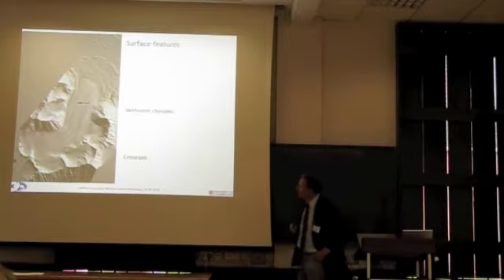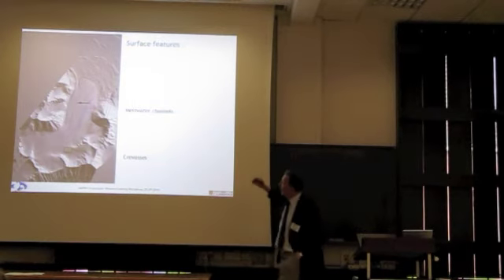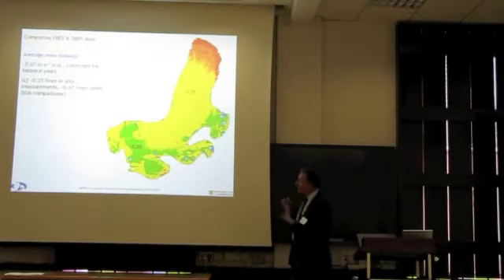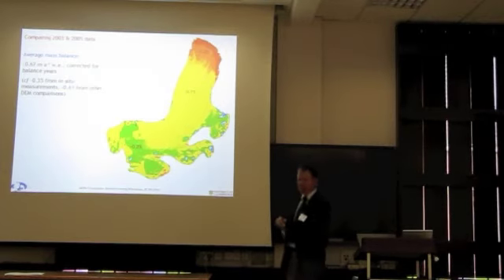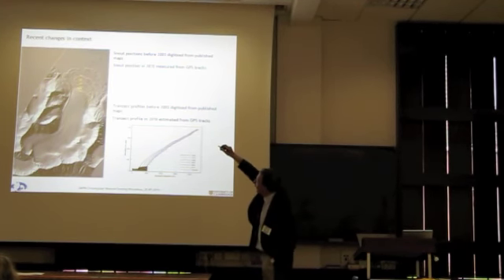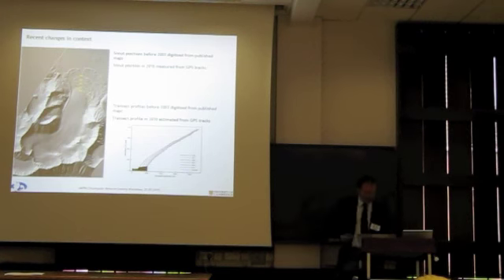Rees_Lidar 2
A talk on "Airborne LiDAR for Glaciology" from the UK Polar Network Circumpolar Remote Sensing Workshop. 20 September 2010 at the Scott Polar Research Institute, University of Cambridge.